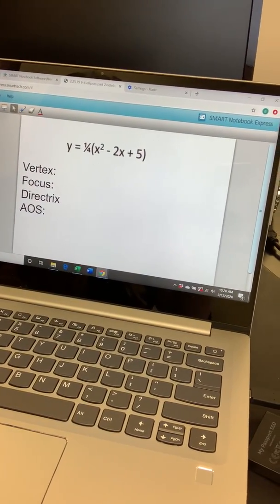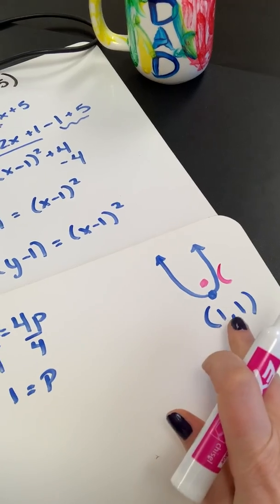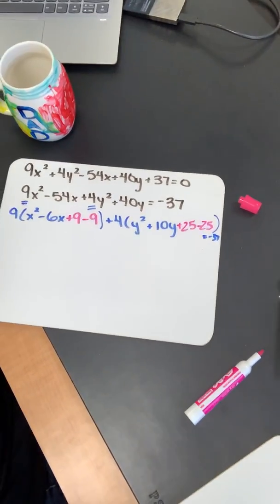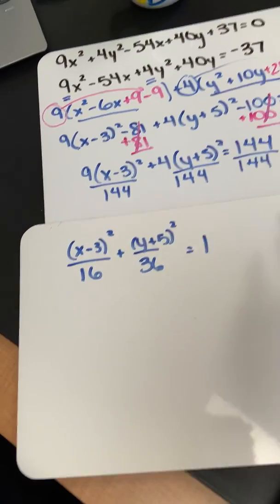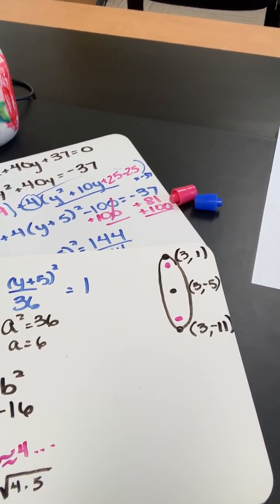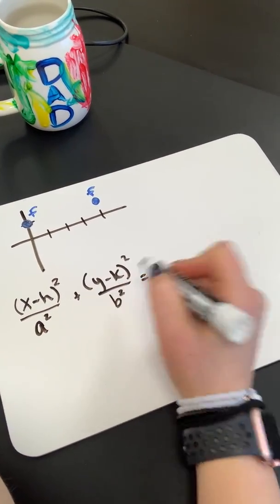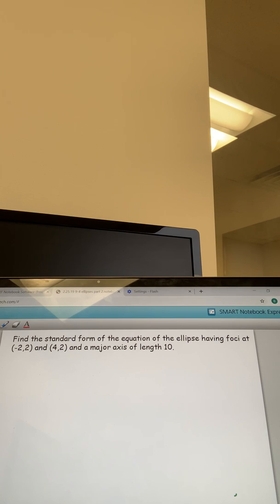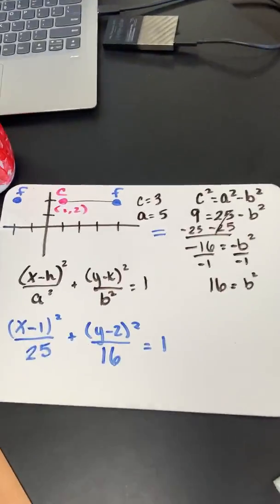Algebra 2- Ellipse Day 2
This was my first video so bare with me !
Ellipse lesson: Day 2.
Quick review of parabola & ellipse (getting in standard form & finding important values).  Given important values, working backwards, find the standard form of an ellipse.